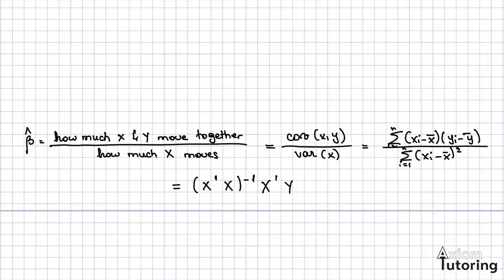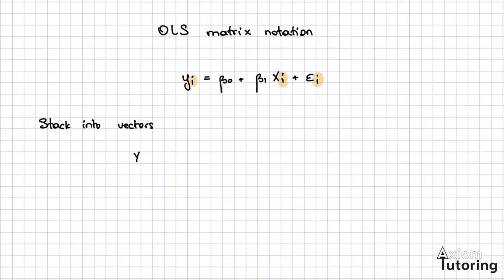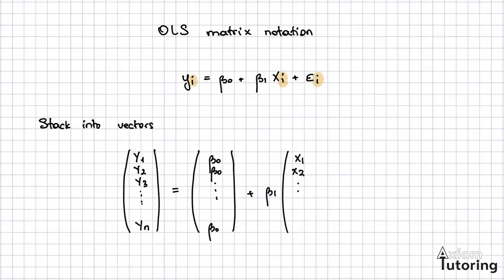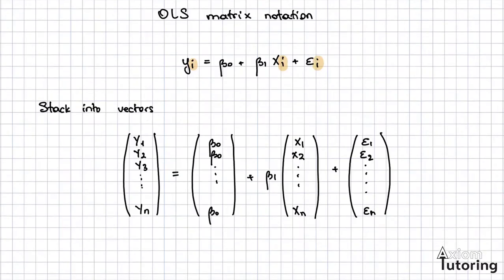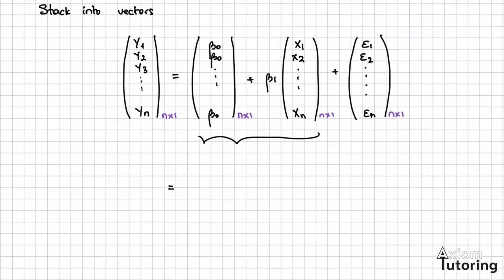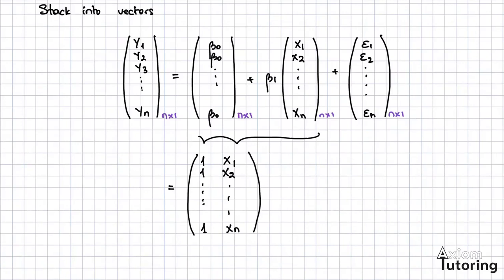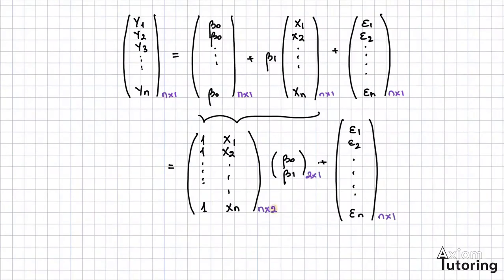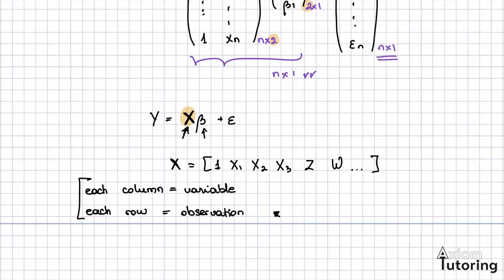17 Introduction to OLS matrix notation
Econometrics can be daunting, especially when dealing with complex notations. This video breaks down the matrix notation used in econometrics, making it more intuitive and less intimidating. We'll explore how matrices offer a compressed and visually appealing way to represent OLS systems, moving beyond the scalar model to a more generalized format. Learn how this notation simplifies calculations and enhances understanding of multivariate regressions and other advanced concepts. And visit AxiomTutoring.com to find a tutor tailored to your needs.